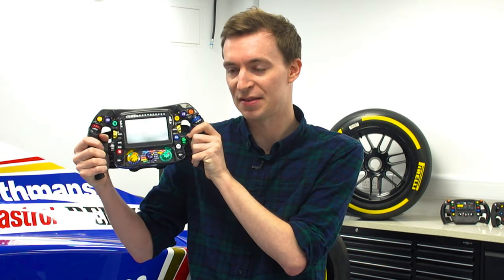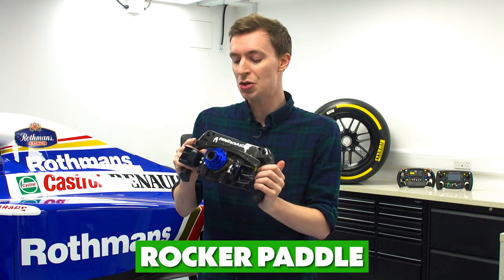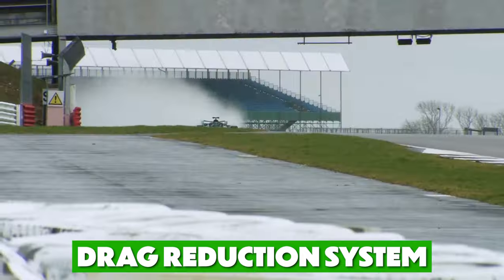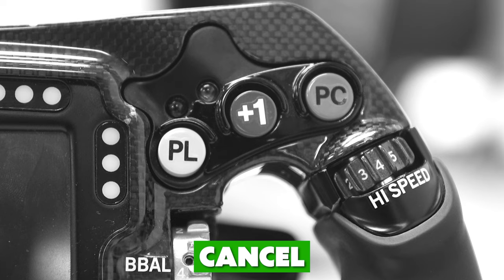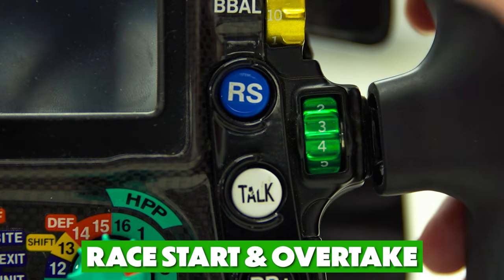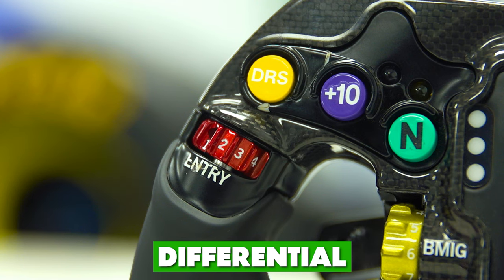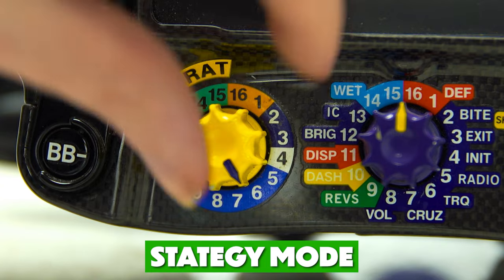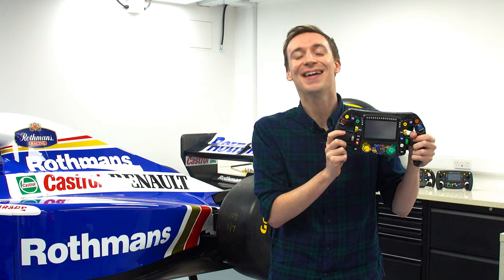Why Do F1 Wheels Need 23 Buttons?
Here is what every button and padel does on a Formula 1 steering wheel, using the 2020 Mercedes AMG Petronas F1 Team wheel!